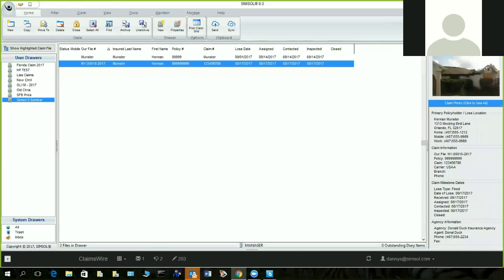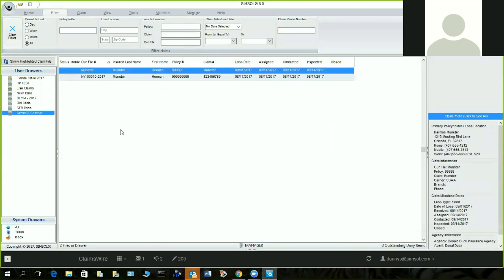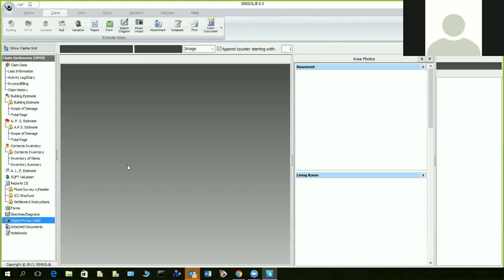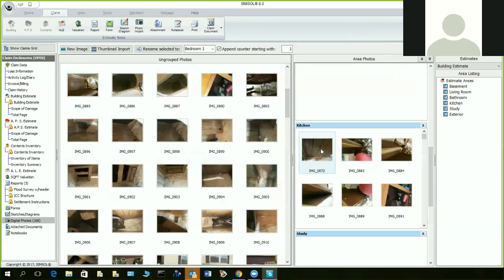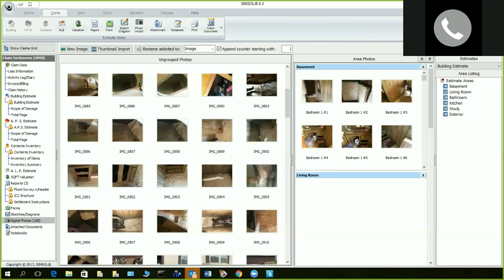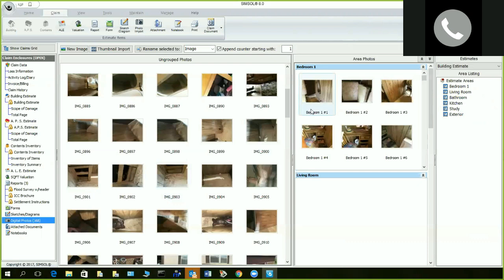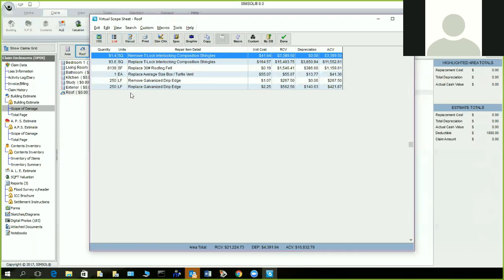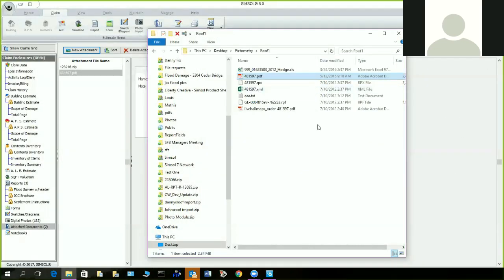Webinar: Simsol 8.0 Overview Recording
The Simsol 8 Overview Webinar hosted by our Director of Training, Danny Sutliff, demonstrated the new features of Simsol 8.0.

Simsol 8 offers a variety of new tools and features to help you better manage and create claims with ease. From finding your claims faster to an improved photo module, Simsol 8 will make your life easier.

Some of the new features include:
- The New & Improved Photo Module
- Advanced Claims Search Filter
- Enhanced Claims Interface
- SkyMeasureTM Integration

The original recording took place on September 14th at 7pm.